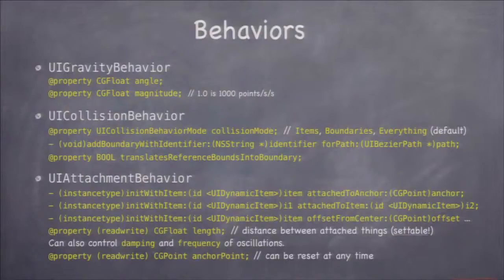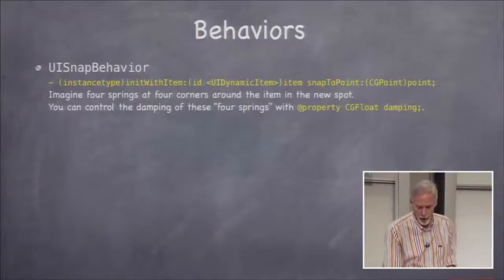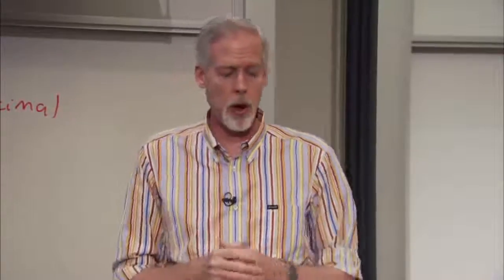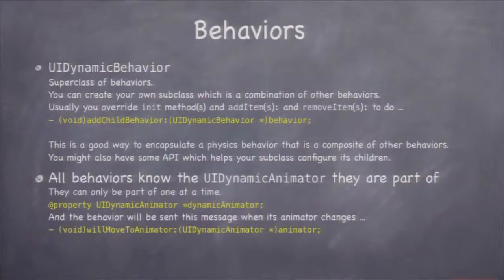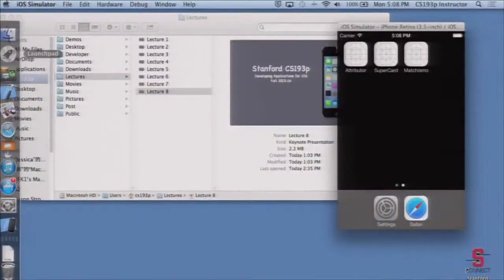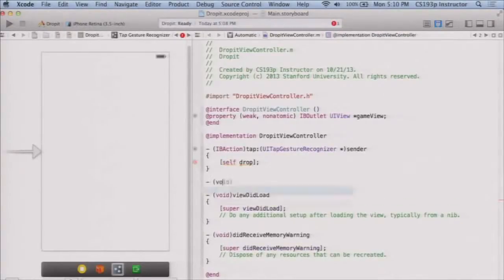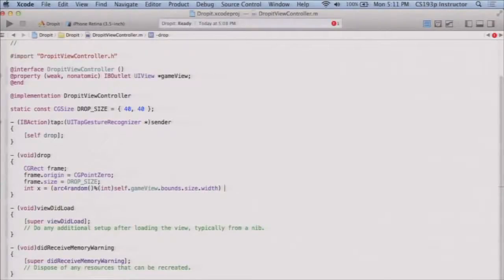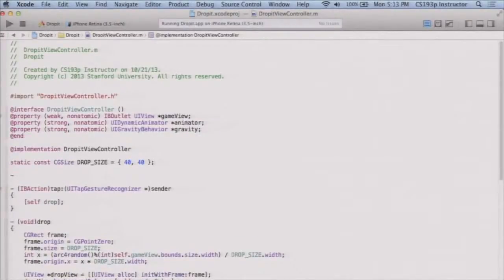Mobile application development - Stanford University Developing iOS 7 #22